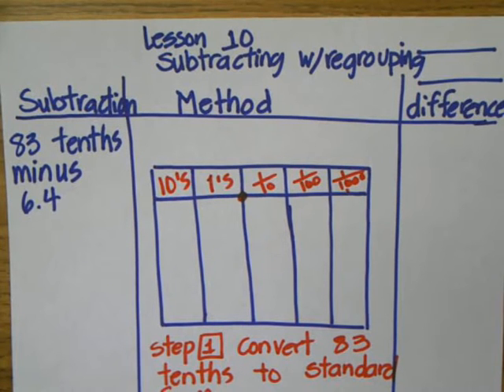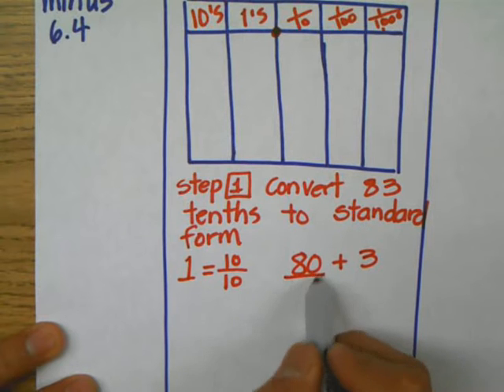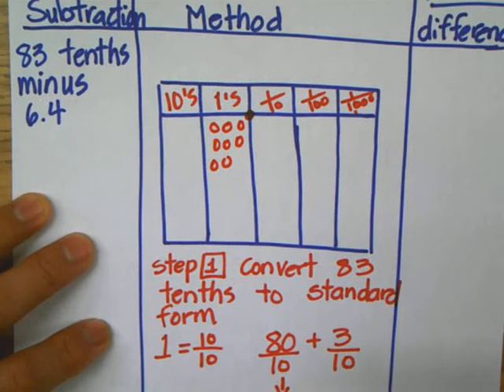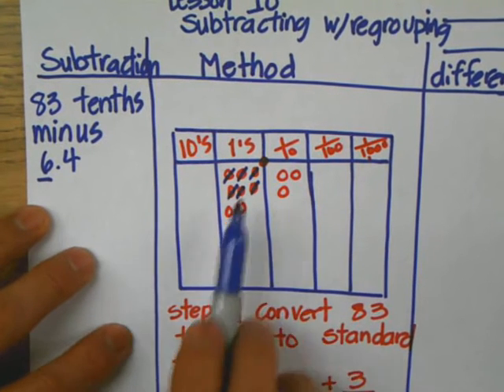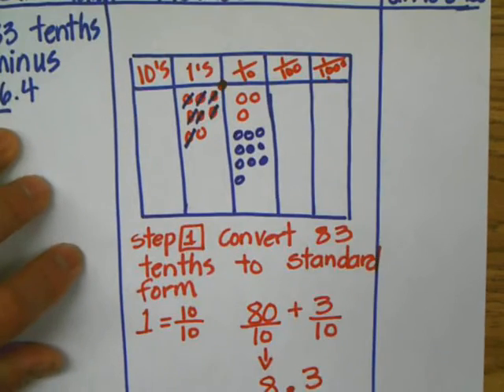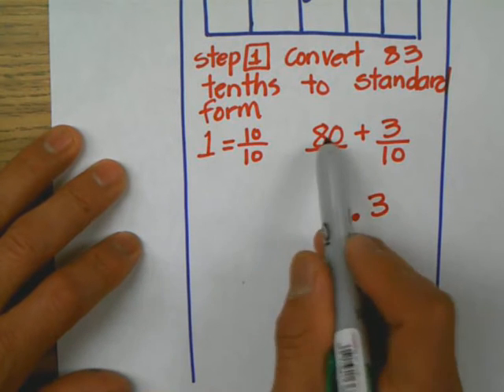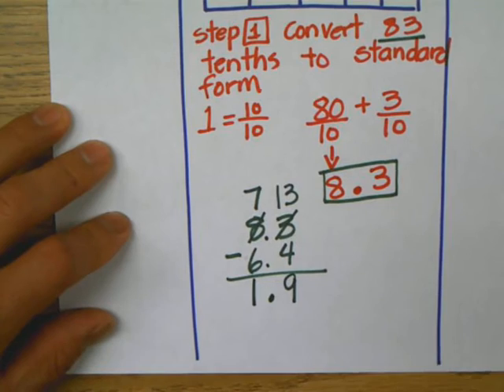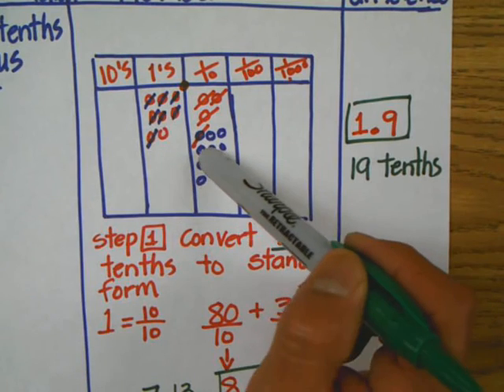L 10 Subtracting with regrouping